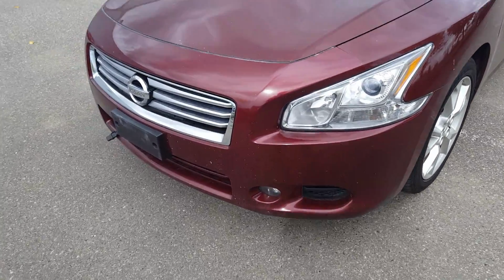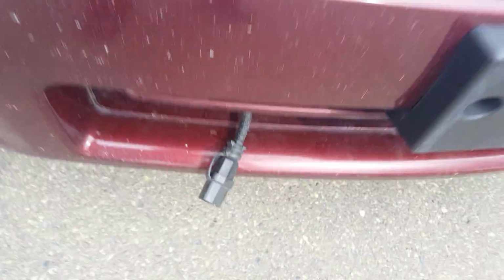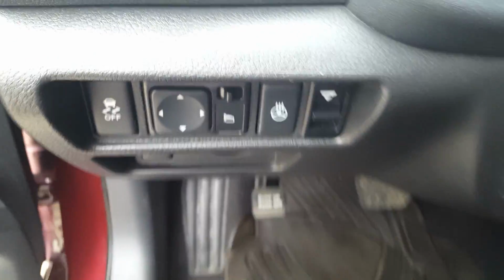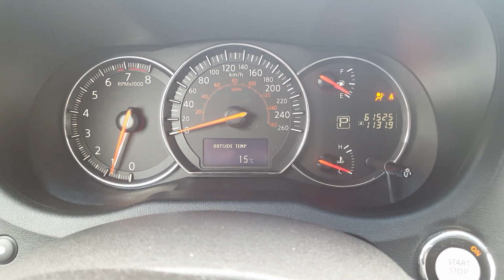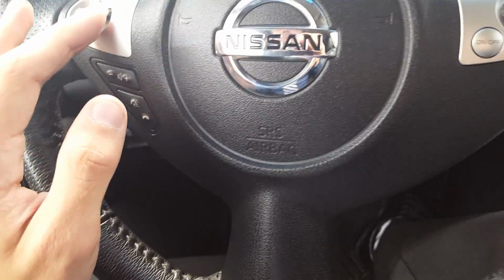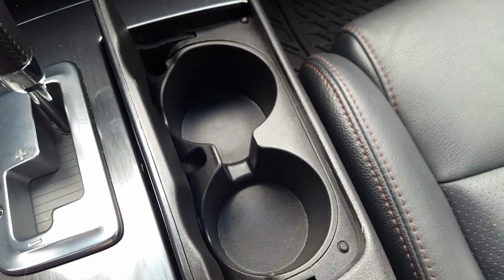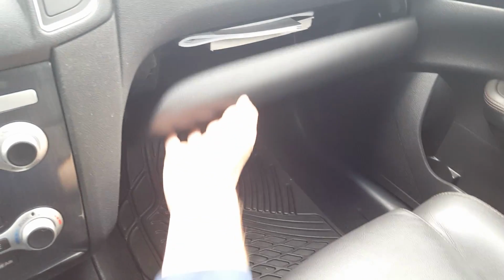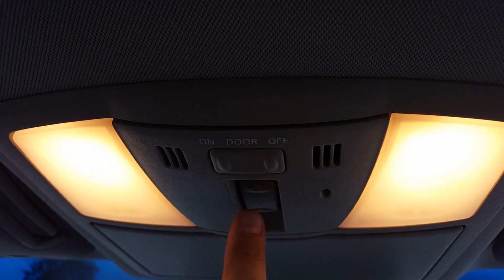2012 Nissan Maxima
A brief walkthrough of the 2012 Nissan Maxima (Video by Averry Clarke) 16MU133910